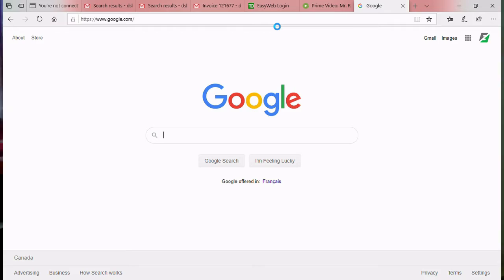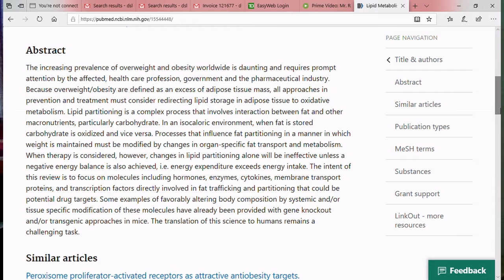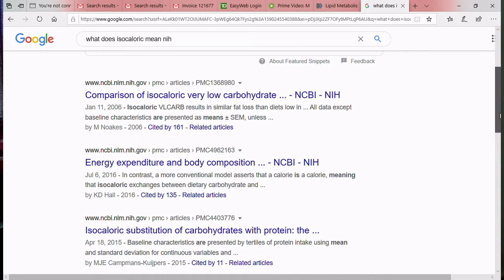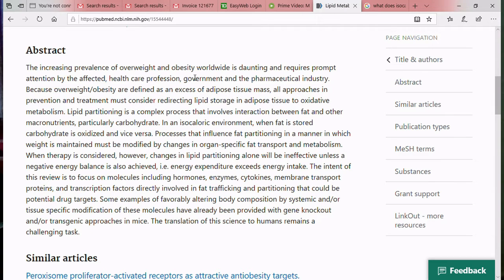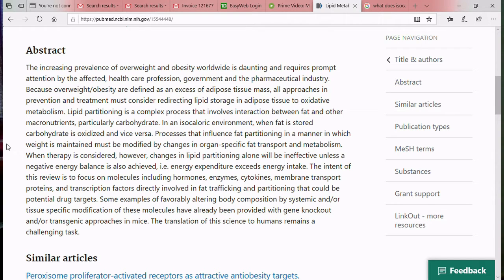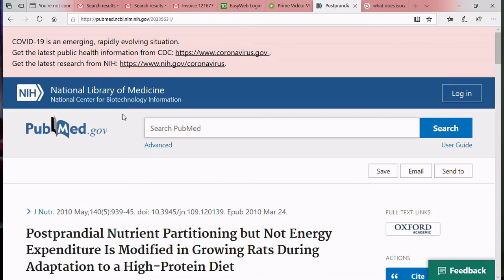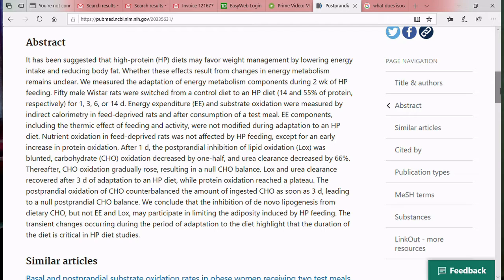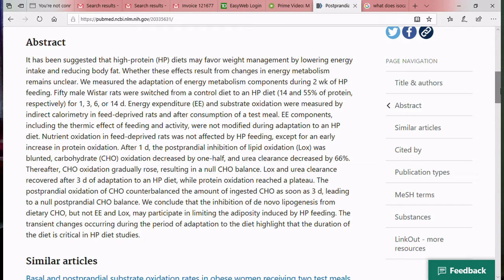Does a High Protein Diet Cause Fat Loss?